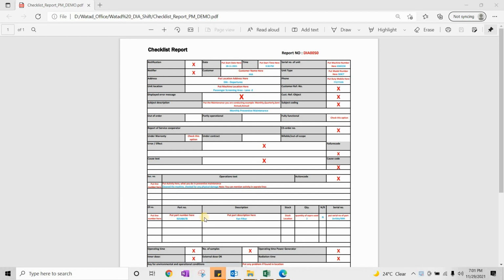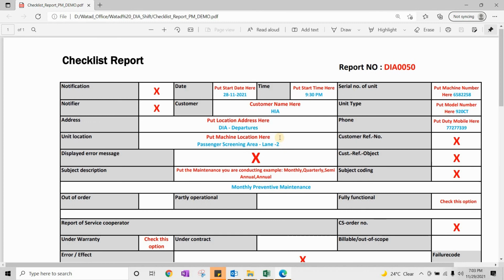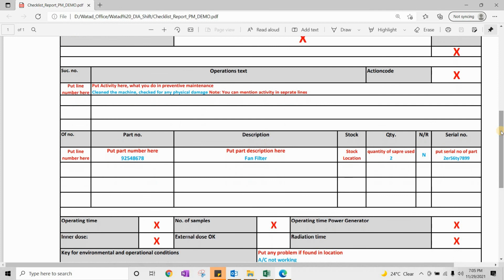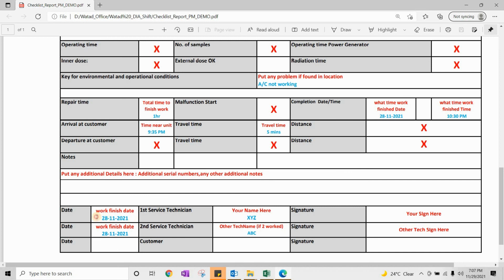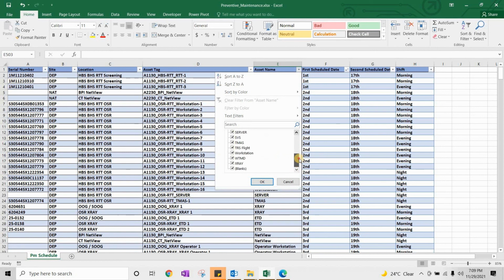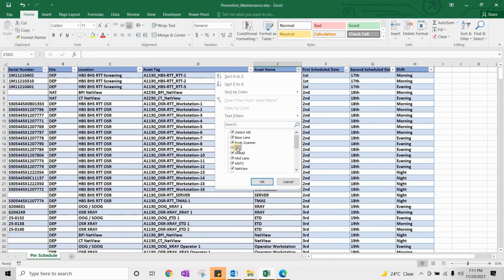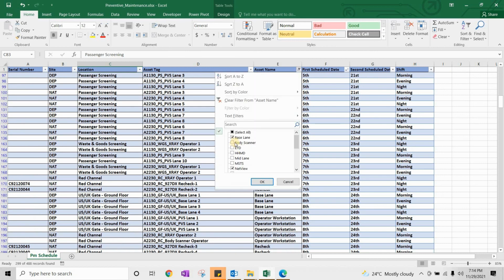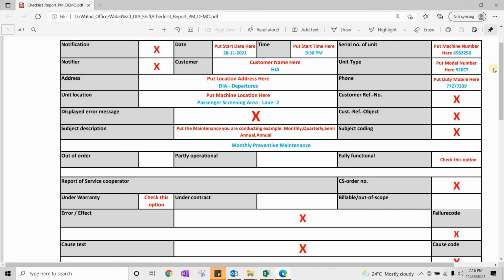How to Fill PM Report